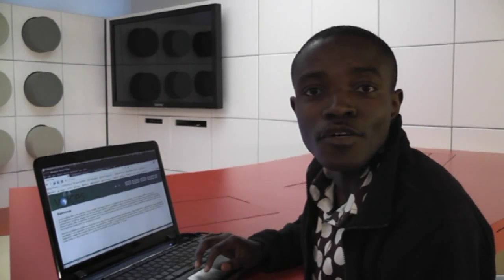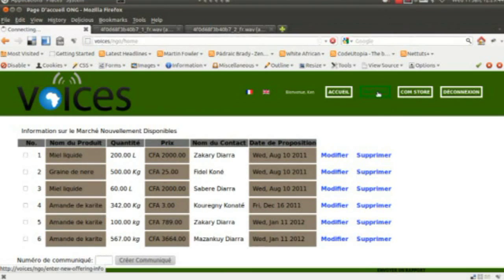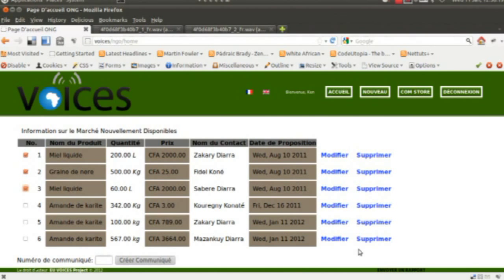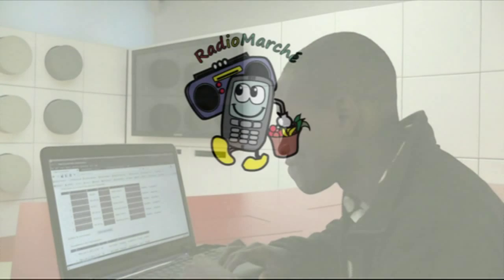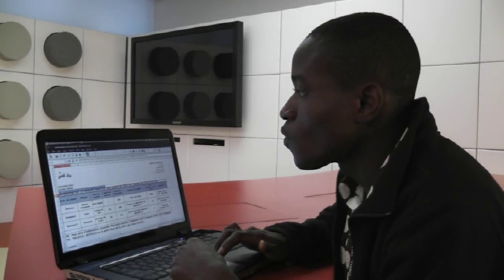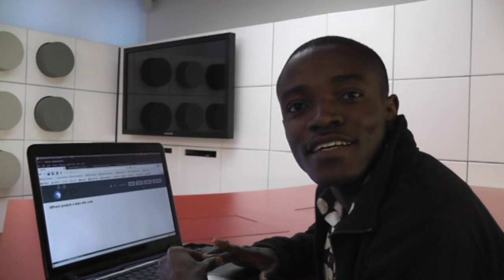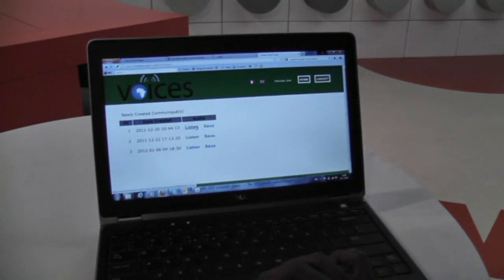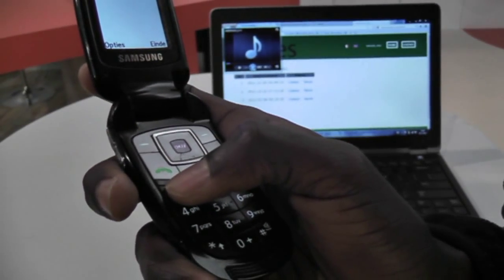RadioMarche Prototype Demonstration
The RadioMarche Web form and its functionalities are demonstrated by Nana Baah Gyan.